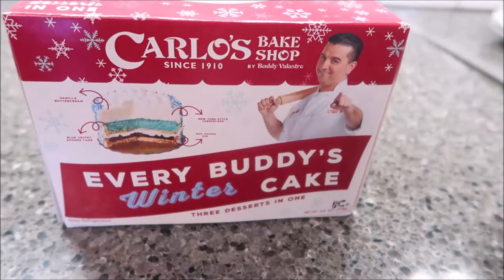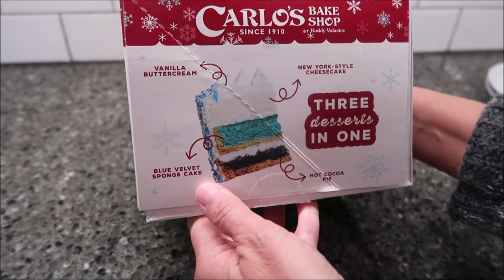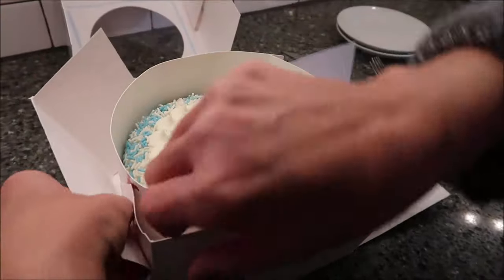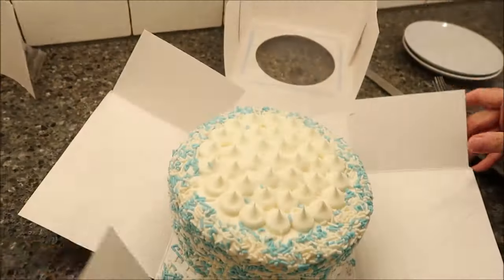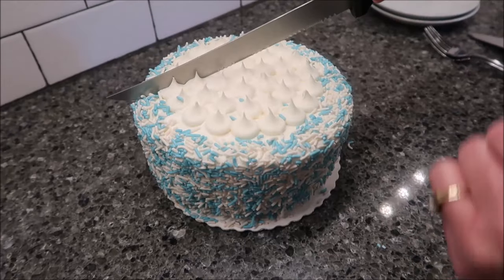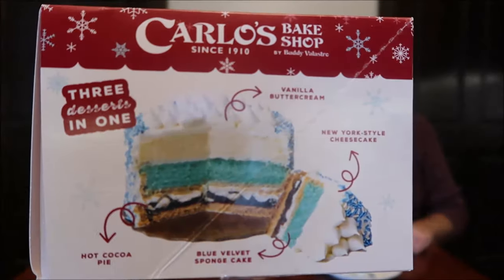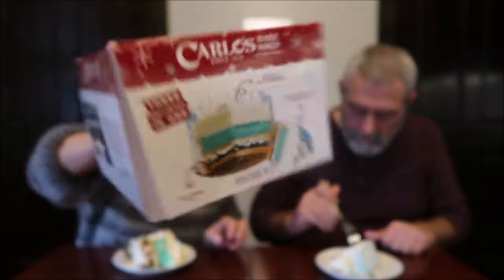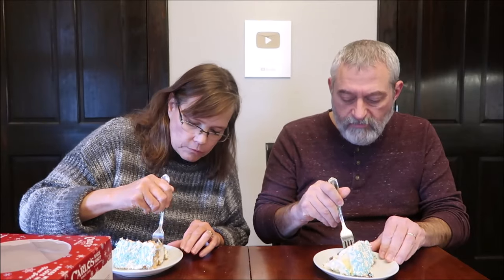Carlo’s Bake Shop: Every Buddy’s Winter Cake Three Desserts In One Review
This is a taste test/review of the Carlo’s Bake Shop Every Buddy’s Winter Cake Three Desserts In One. It has hot cocoa pie, blue velvet sponge cake, New York style cheesecake and vanilla buttercream. It was $24.98 at Walmart. 1 slice (126g) = 500 calories